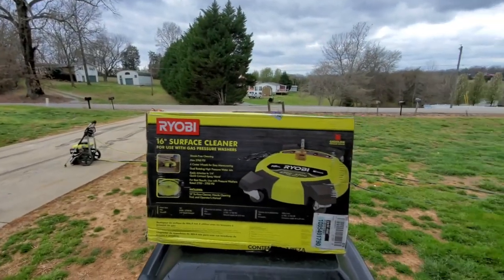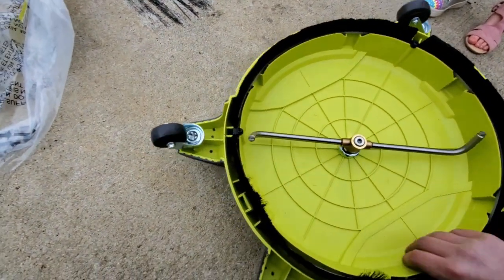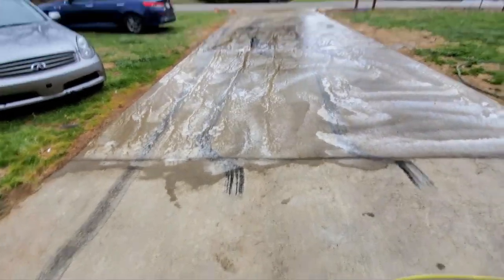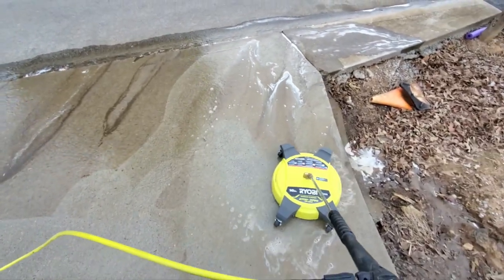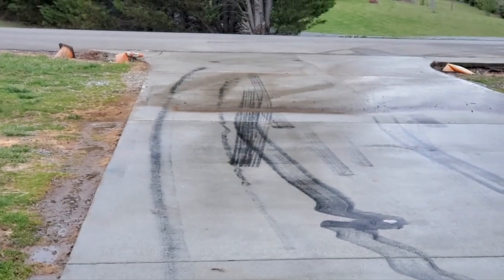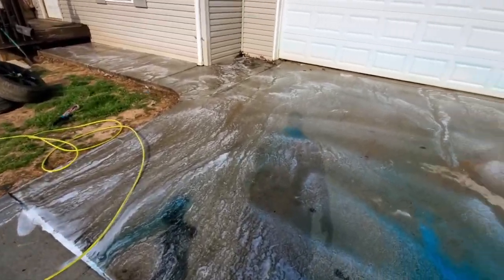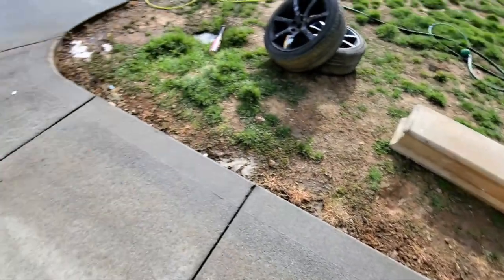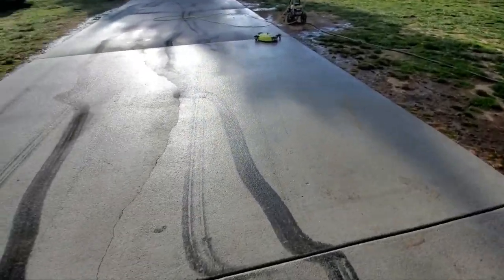RYOBI 16" pressure washer surface cleaner unboxing and review.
Surface cleaner